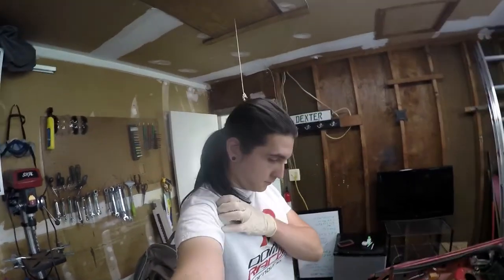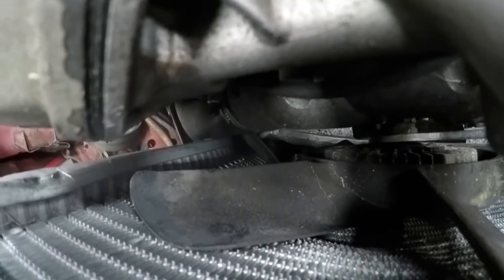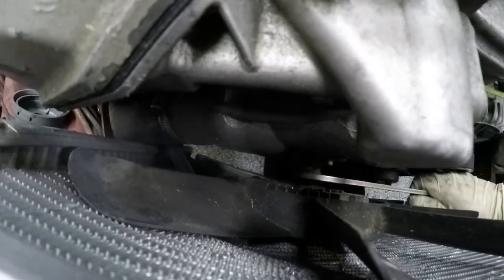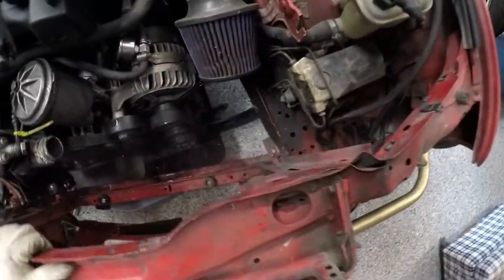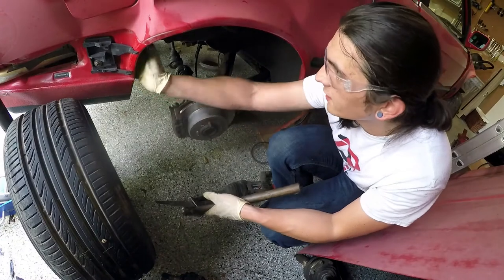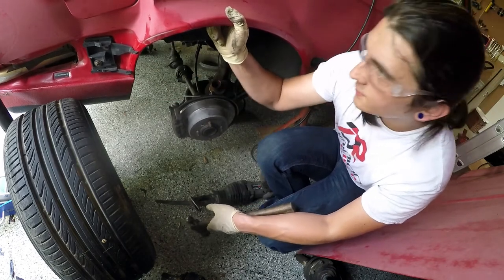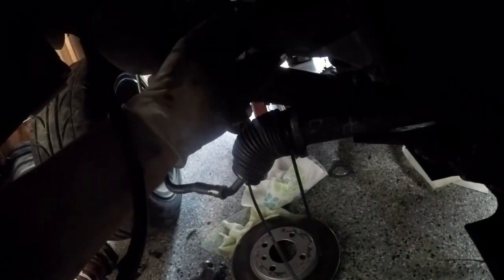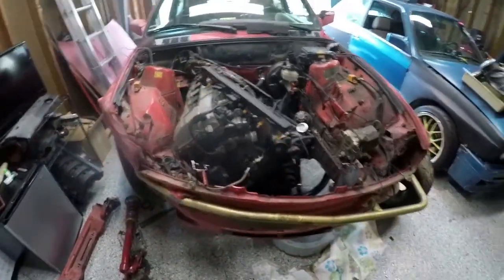Mei Autopsy - Tear down part 2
Engine removal prep and cutting up stuff.